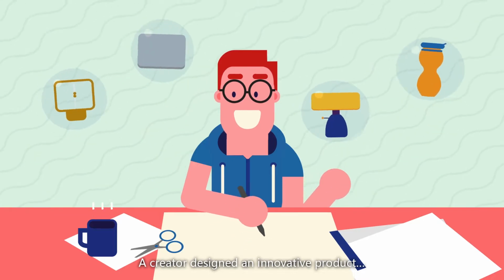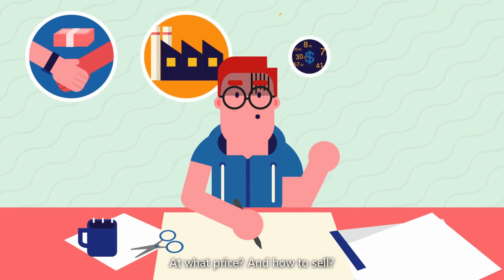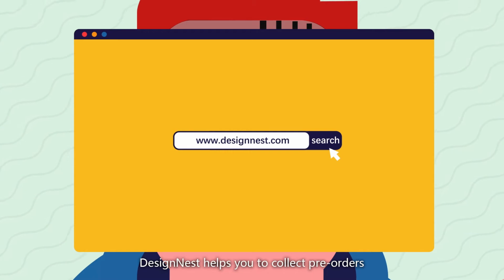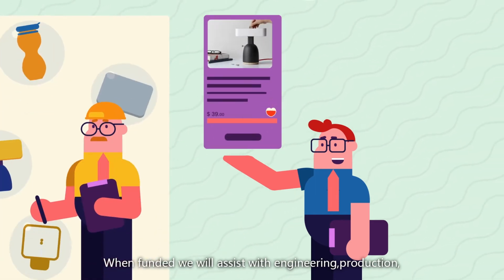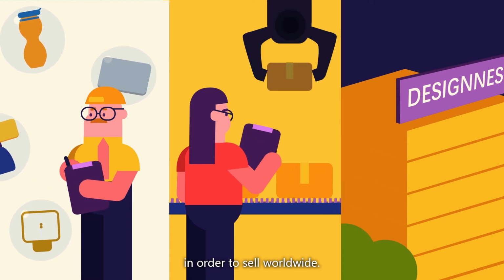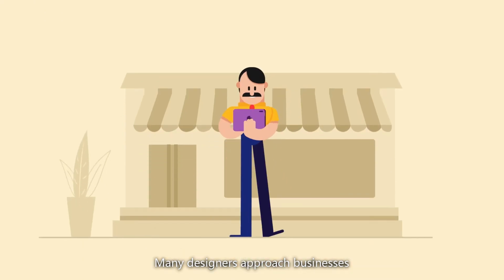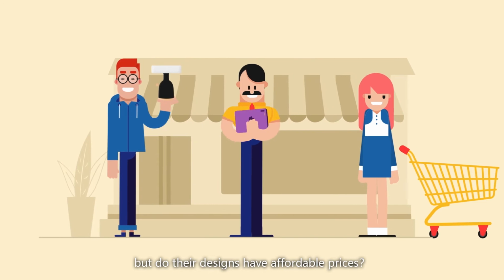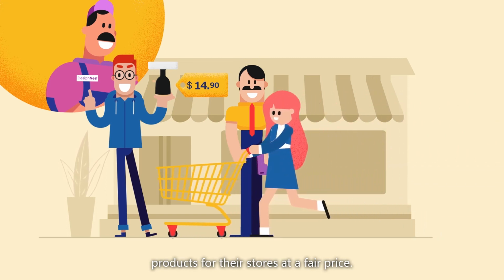DesignNest Introduction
WHAT IS DESIGNNEST.COM?
DesignNest.com is a one-stop platform for designers to launch their products in stores worldwide, for retailers to have innovative products at their stores and for consumers to get these designs from authentic designers.

VISION & MISSION
Becoming the world’s first and only end-to-end product design platform,
to unite and help the creative ones. Helping with funding, engineering, manufacturing, marketing, sales and fighting copycats.

OFFICES ON 3 CONTINENTS
We are operating from four main offices, located in the Netherlands, China and the United States. DesignNest.com also includes the DesignNest Studio’s which are free co-working spaces for creatives.